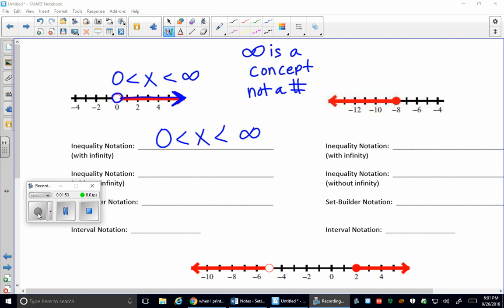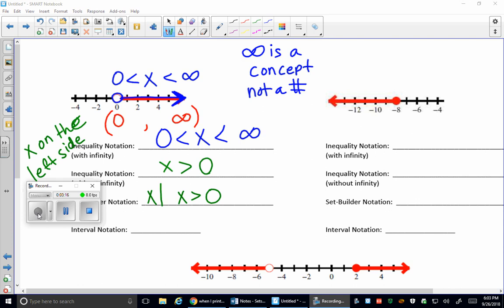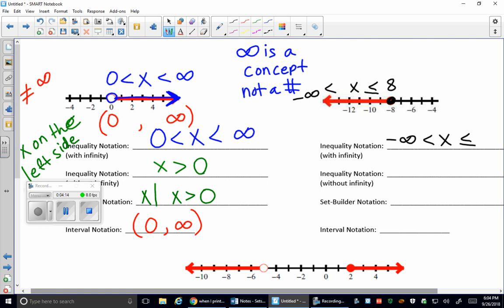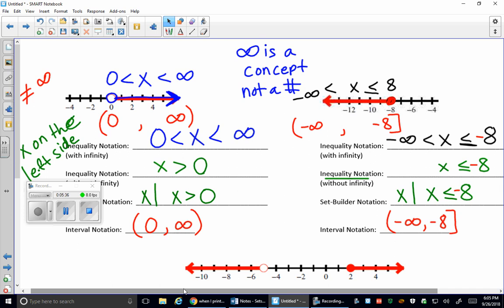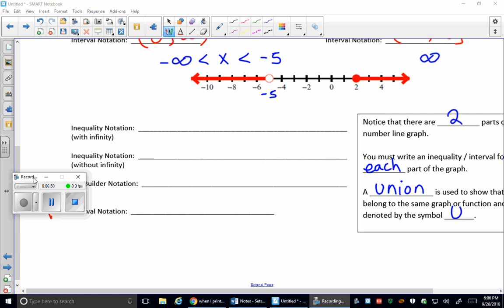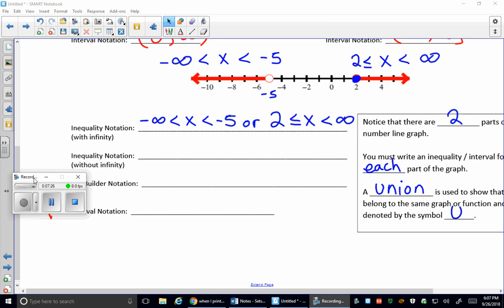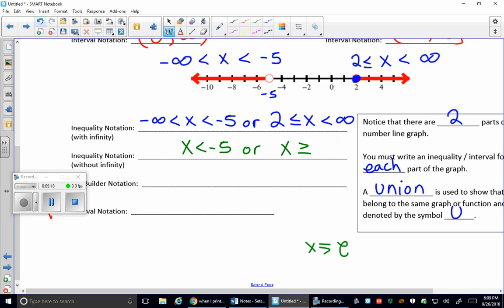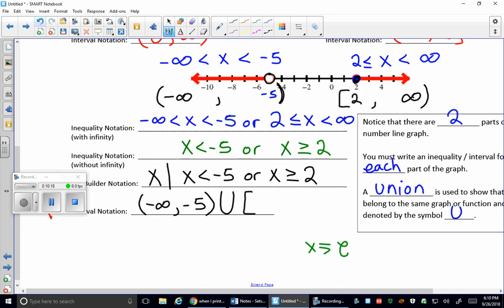Domain from Number line Notes Page 2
Algebraic Reasoning and Algebra 2